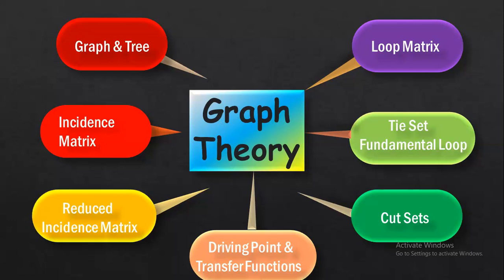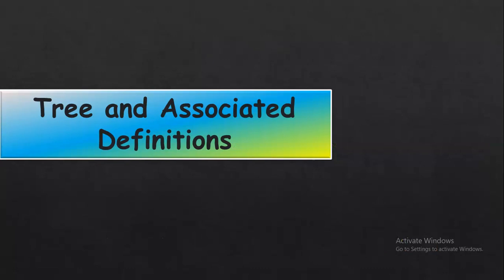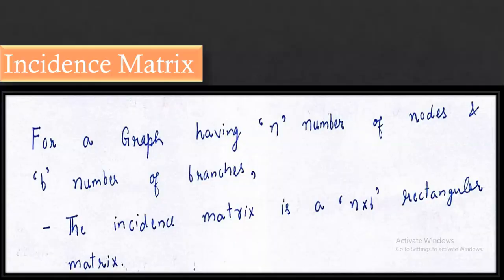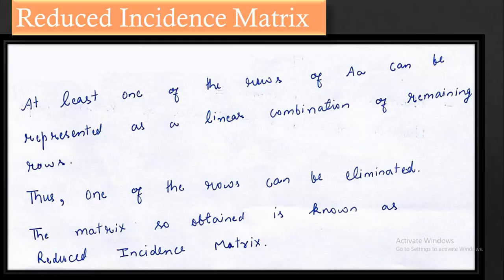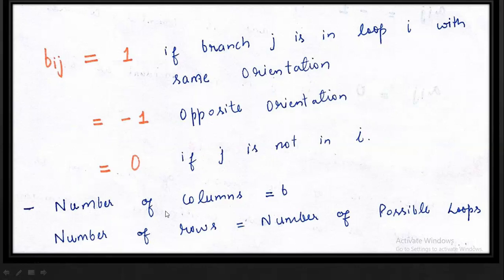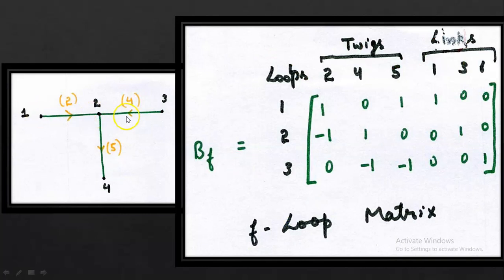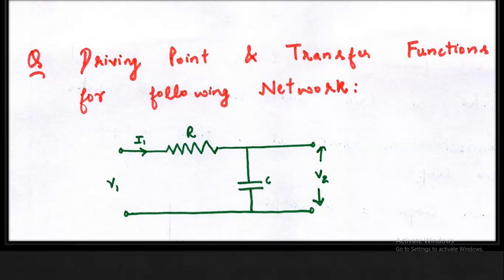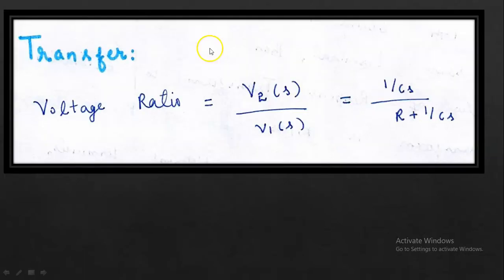Lec 7 Graph Theory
In this Video Lecture we study about Graph Theory, Incidence Matrix, Reduced Incidence Matrix, Loop Matrix, Tie-set fundamental Matrix, Cut Sets, Driving Point & Transfer Function